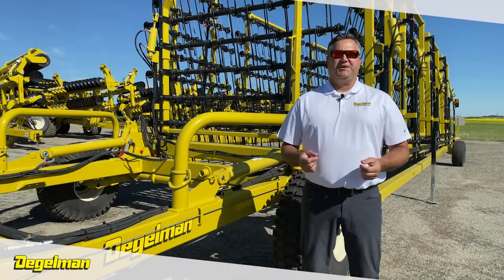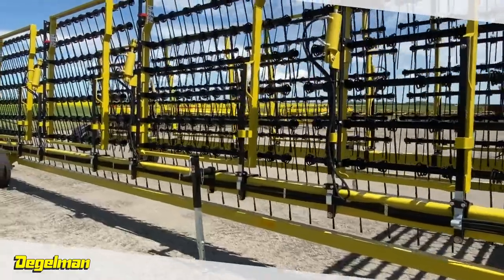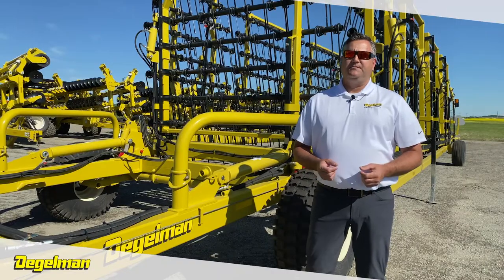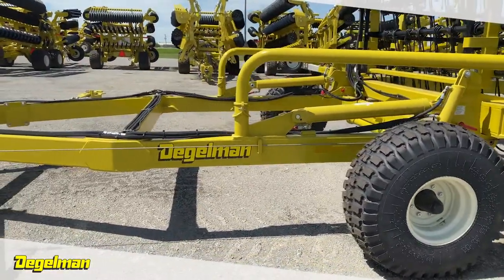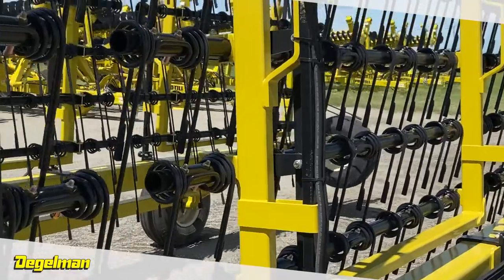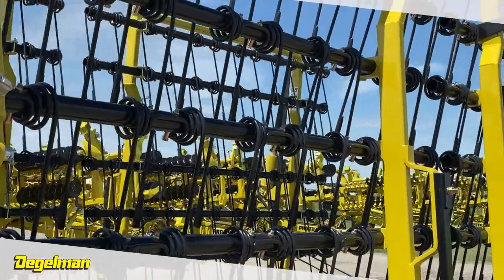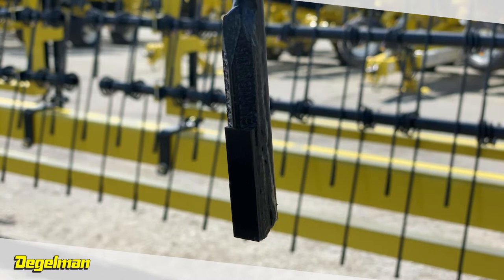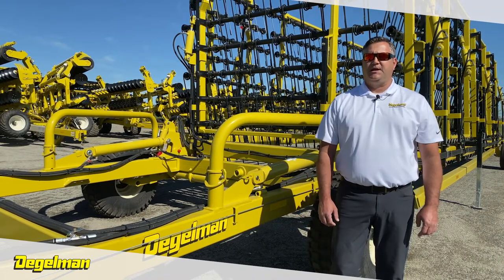The Strawmaster Series of Heavy Harrows by Degelman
Degelman Days continues with... We pioneered the simple spring torsion bar system over 27 years ago, and we are still going strong today. Territory Manager Chad Jones talks about our Strawmaster series of heavy harrows and the game changing carbide Endura-Tip tines.